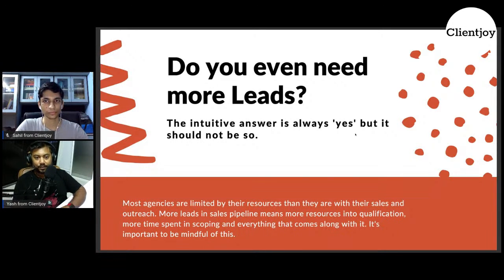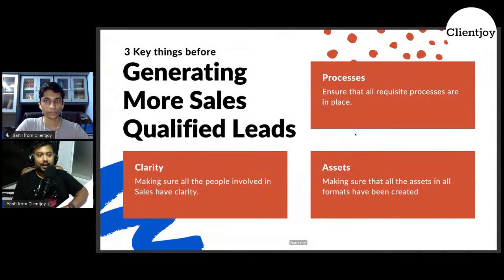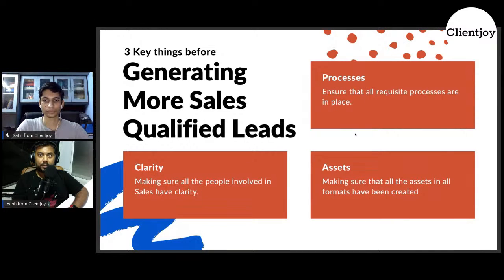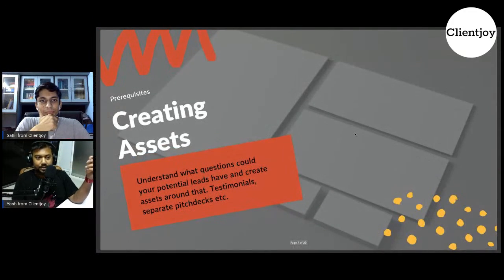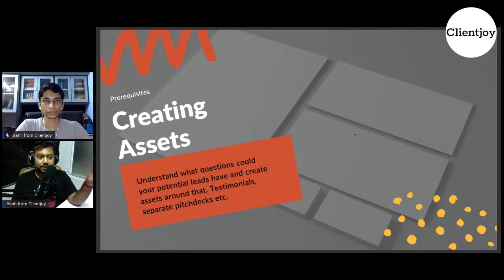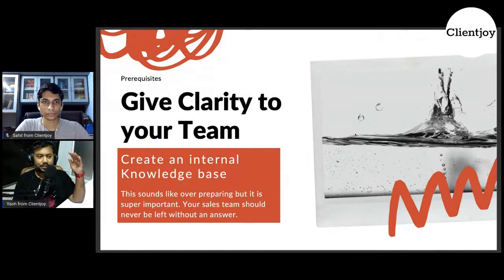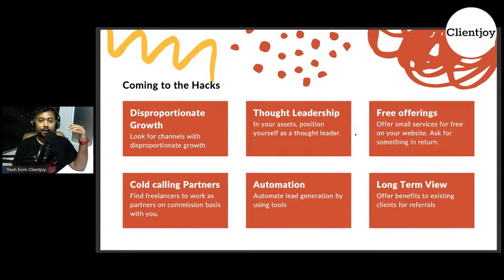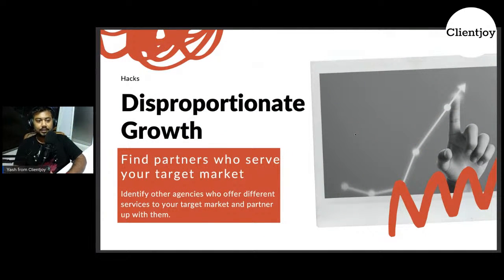Lead Generation Hacks